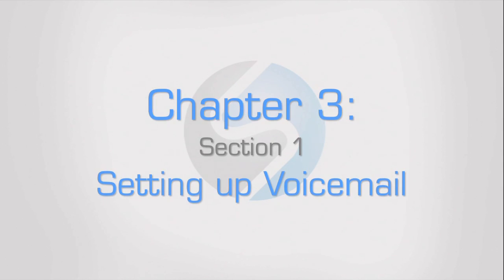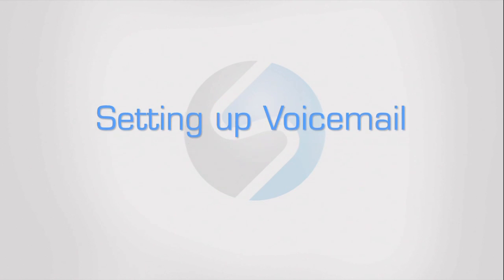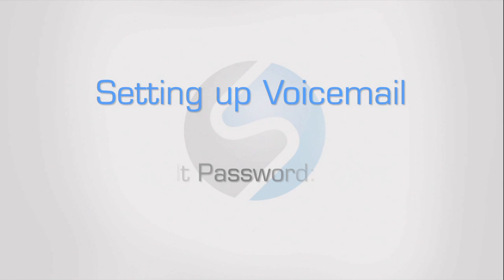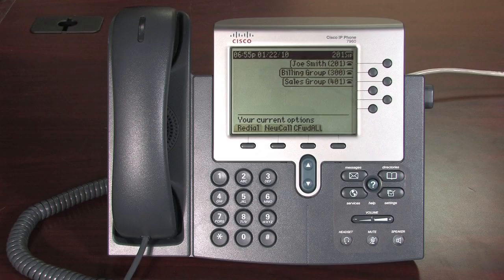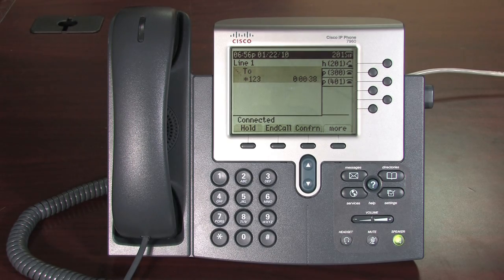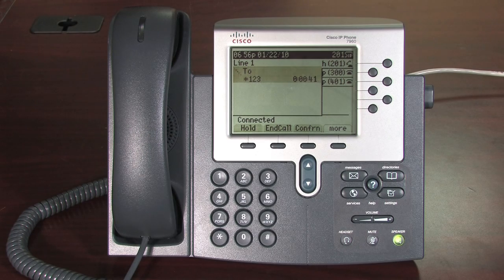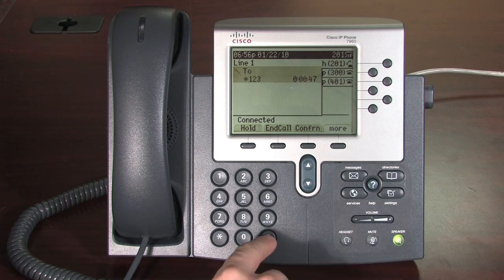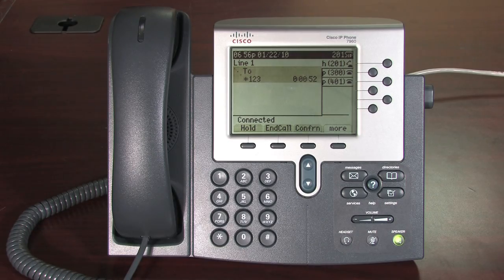Cisco 7900 series Phone Tutorial, Chapter 3A: Voicemail Setup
This Snet Communications Cisco 7900 tutorial takes you through Chapter 3 of our training.  In this training video you will be walked through use of Voicemail Setup.